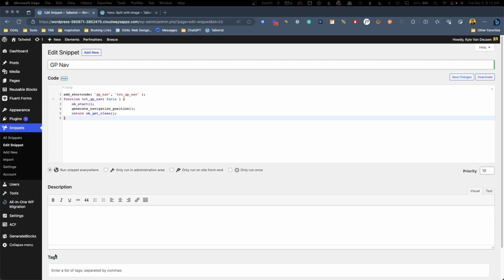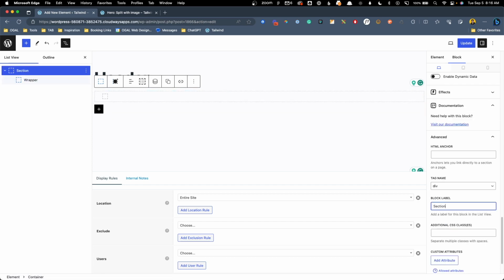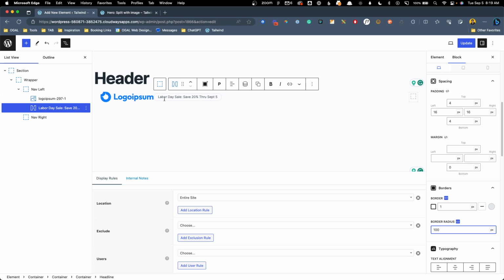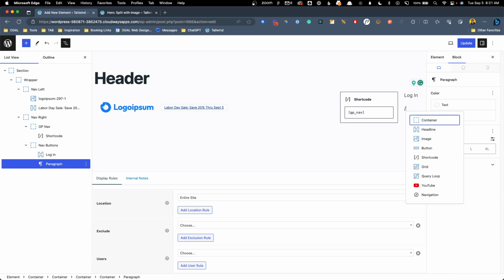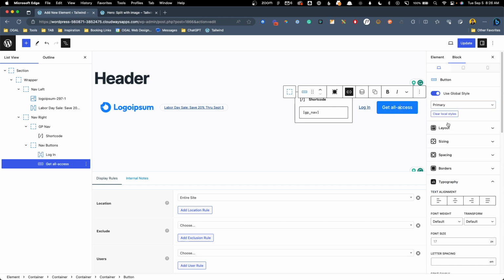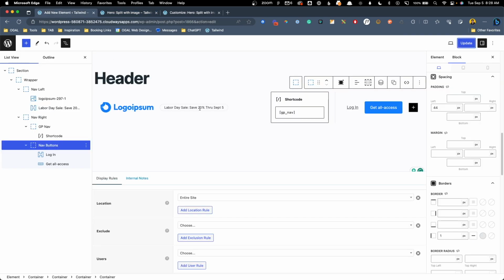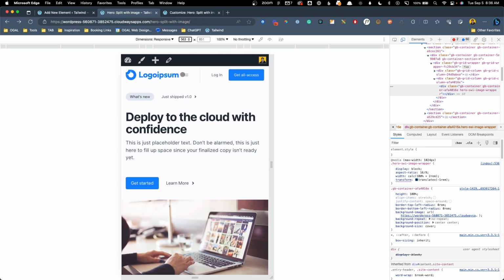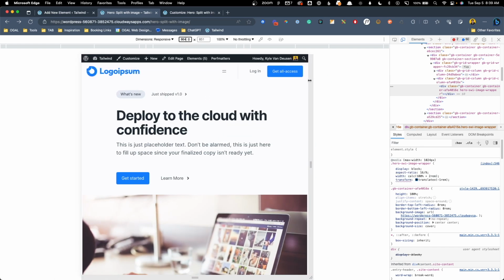Create Your Header with GenerateBlocks 🤯 Say goodbye to the limitations of the customizer! 👋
This might be my favorite trick of the year: Creating your header with the full arsenal of the block editor (thanks to a little bit of code from my man Taylor!).

In this video I'm going to show you how you can insert your GeneratePress menu via a shortcode — and how that unlocks endless possibilities when it comes to designing and developing totally unique headers.

👏 COMMUNITY

(voted best WordPress community!):

🔴 EVENTS

🎁 PRODUCTS

🤖 MISC